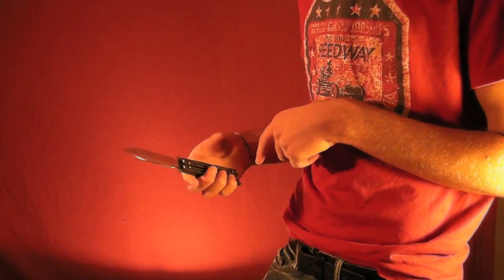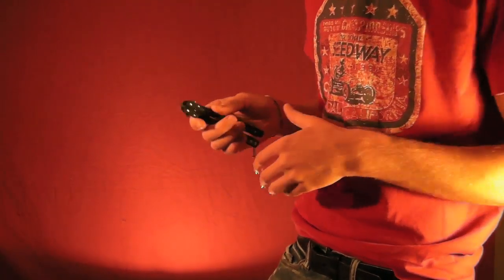The Dead Ringer + Tutorial 41 - Intermediate Balisong Move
Hey guys! I hope you enjoy it, and tell me what you thing. Or, if you have any questions feel free to let me know through a comment or PM.

Thanks!

CalviNNatioN